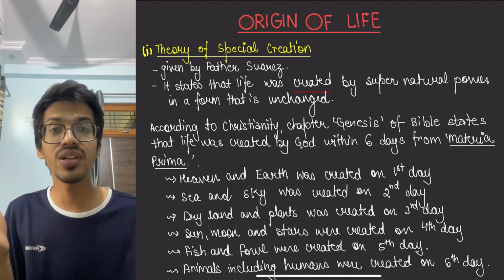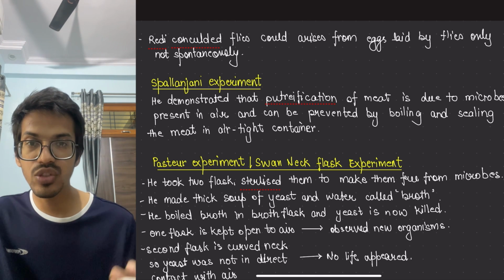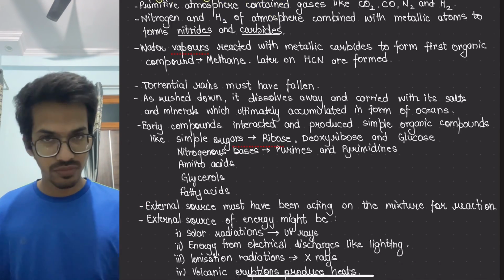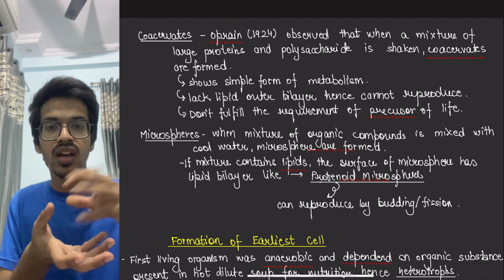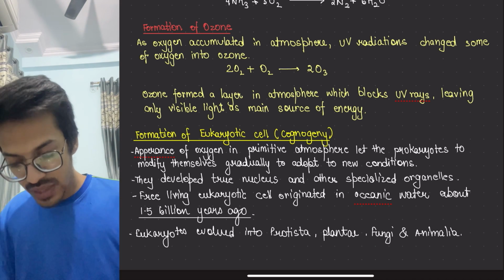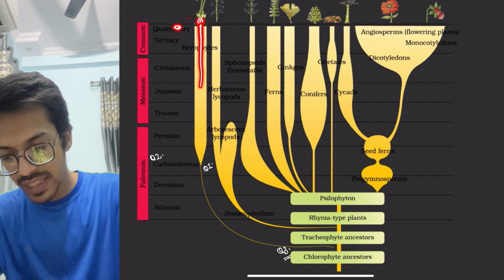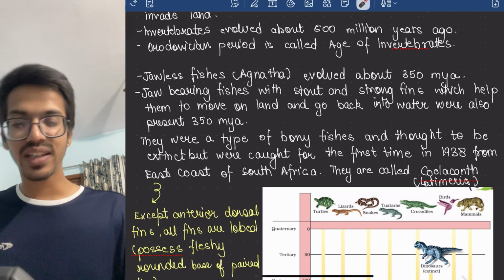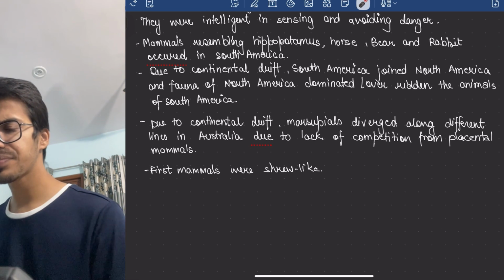Evolution Part 2: Origin of Life | Brief account of evolution | NEET 2025 Preparation